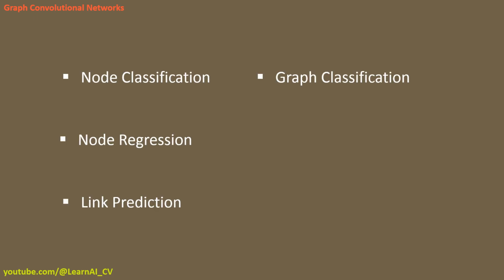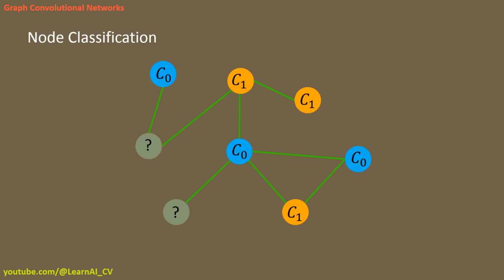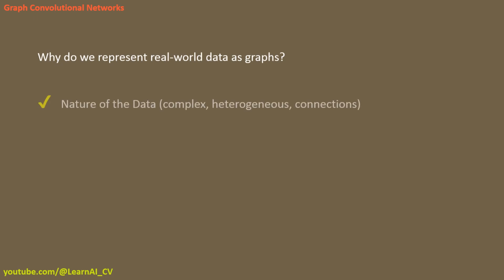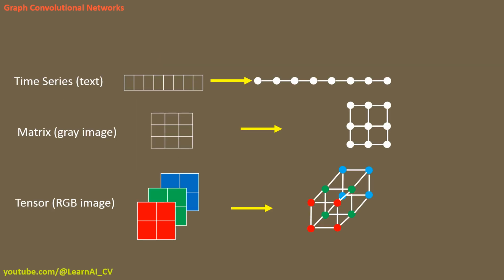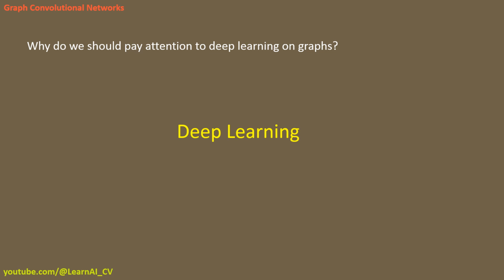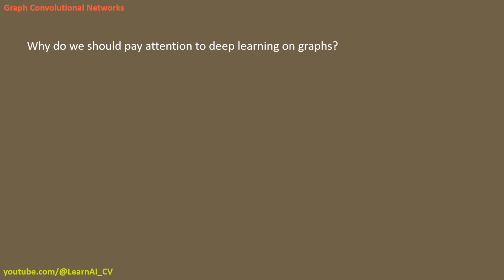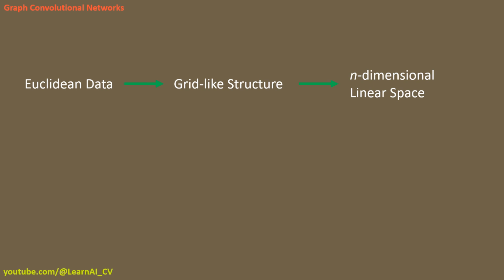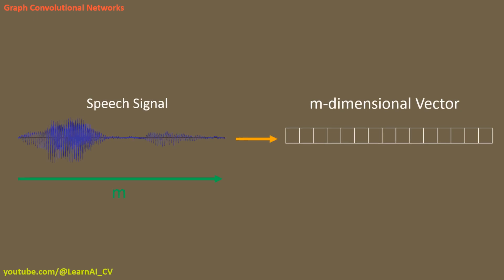Graph Convolutional Networks (GCNs) | Part 3: Tasks on Graphs | Part 4:Why GCNs?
In this video,you will learn tasks on graphs including node classification, node regression, link prediction, graph classification, and graph generation.
In this video, you will learn:
Why do we represent real-world data as graphs?
Why do we should pay attention to deep learning on graphs?
What are the challenges for deep learning on graphs?